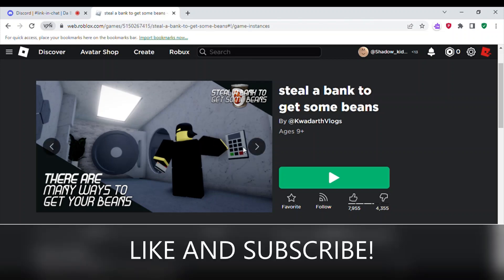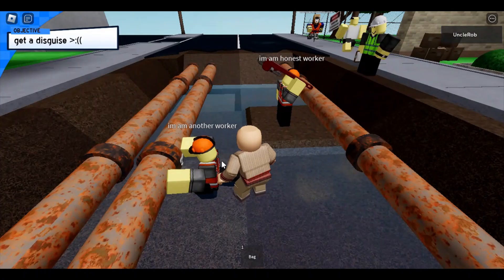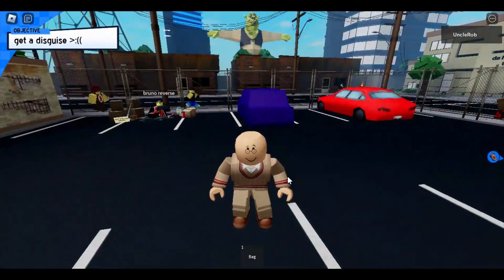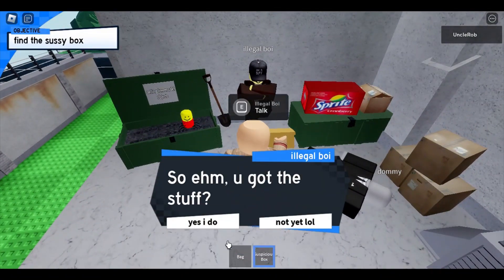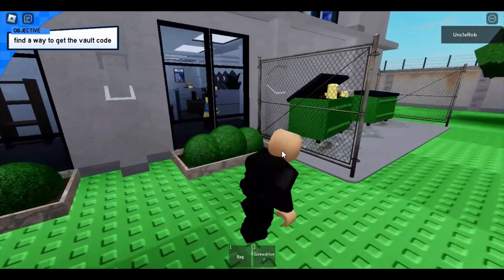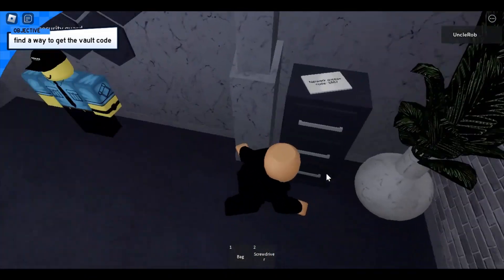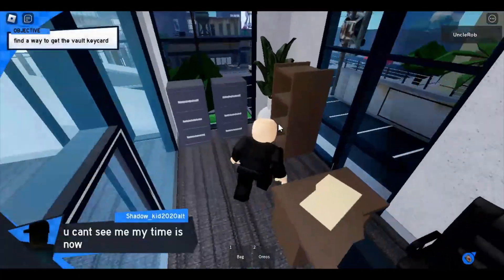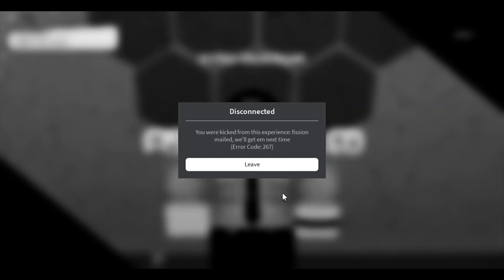So I Robbed A Bean Bank... -Roblox - old video -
So today we play Steal A Bank To Get Some Beans, and if you wanna play it click this or copy and paste it in your URL!